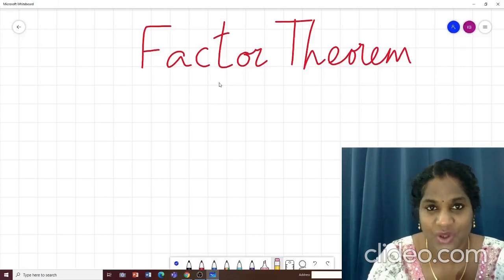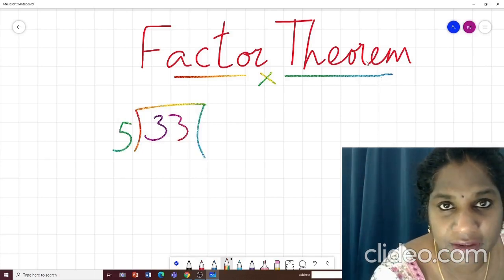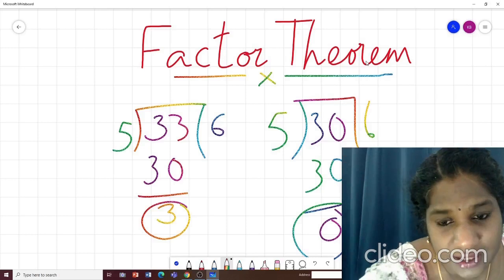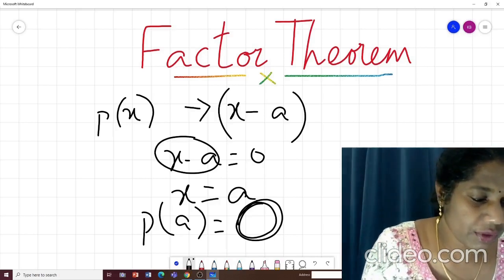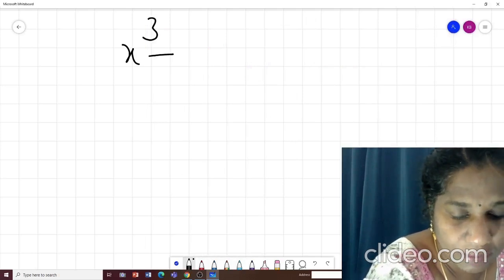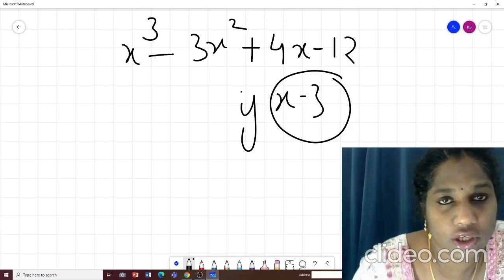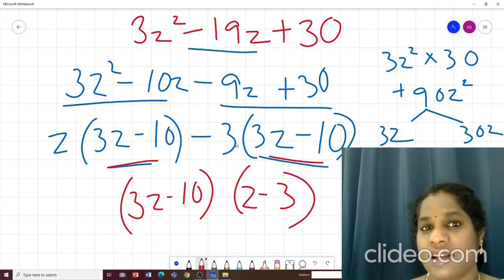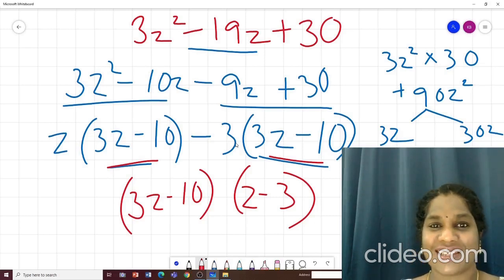CBSE/NCERT II GRADE 9 II POLYNOMIALS - FACTOR THEOREM, MIDDLE TERM SPLITTING AND FACTORISATION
An interactive session encourages you to work on a challenging question.